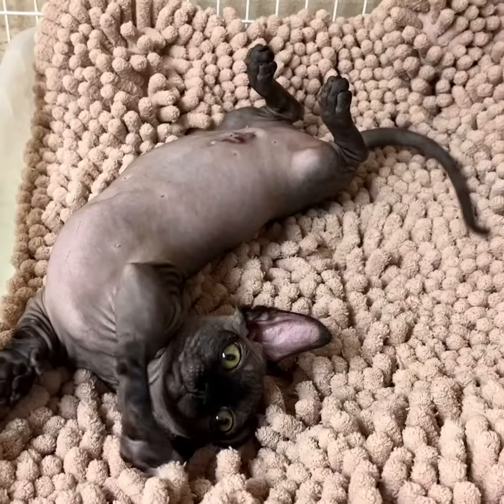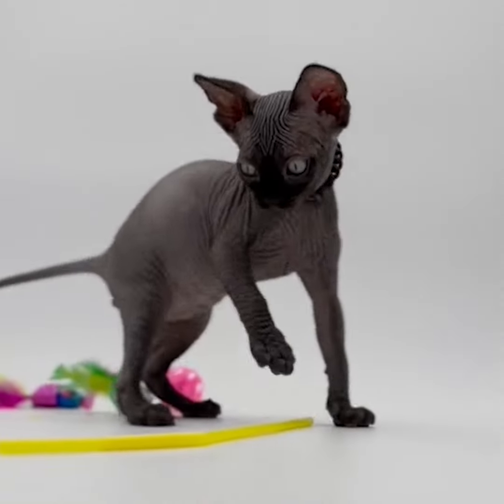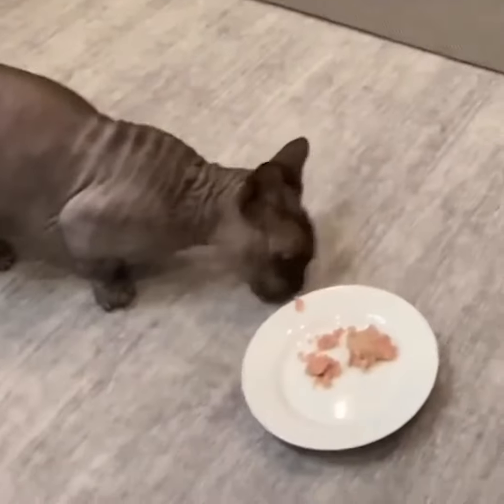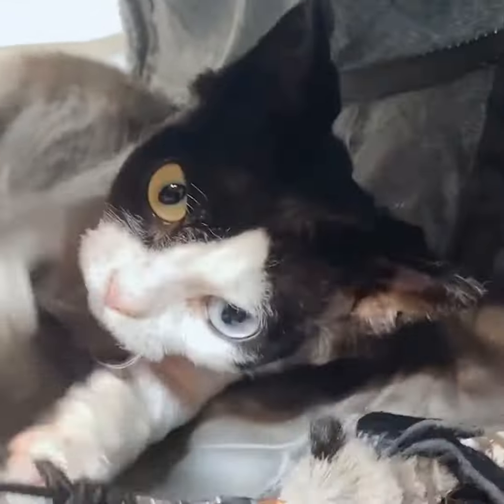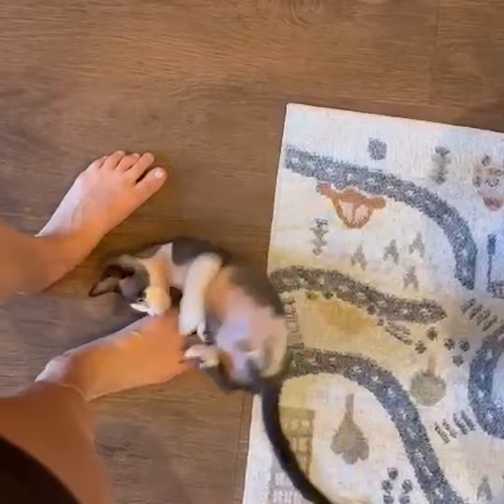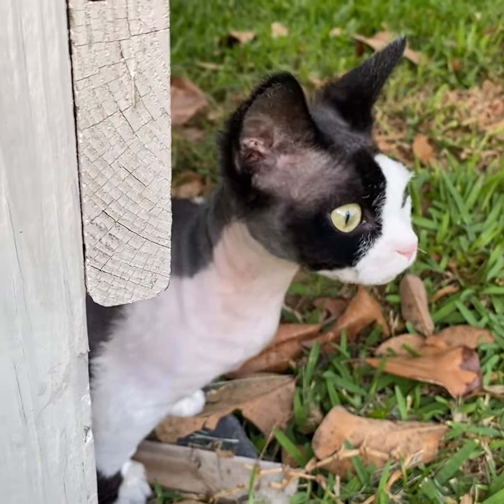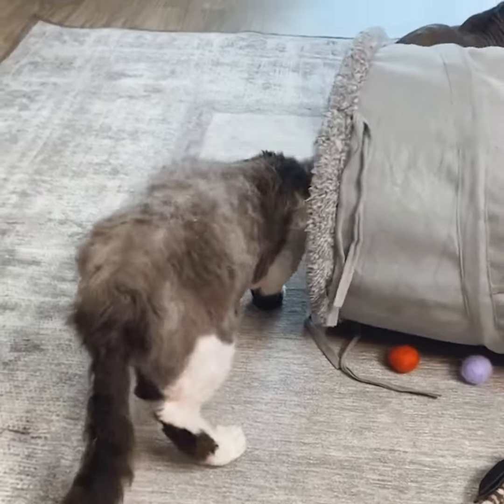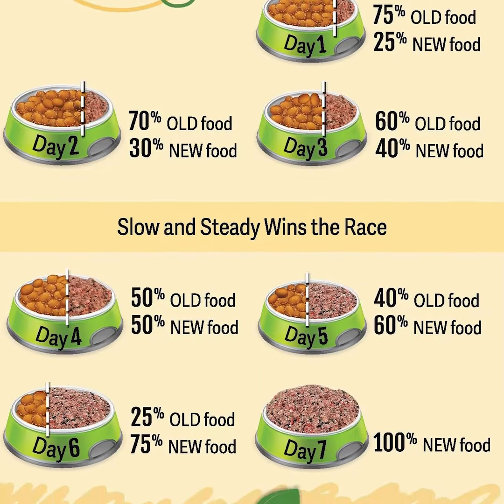Switching your Cat's Food can be EASY!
In this video; I discuss switching your cats food and how you can take it from an impossible task - to easy!